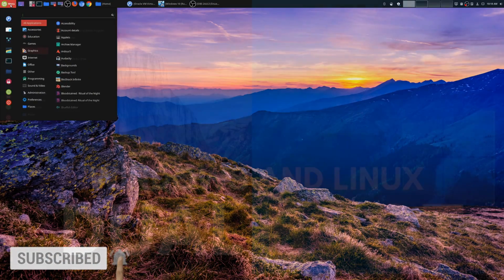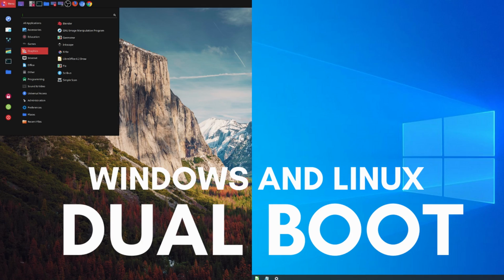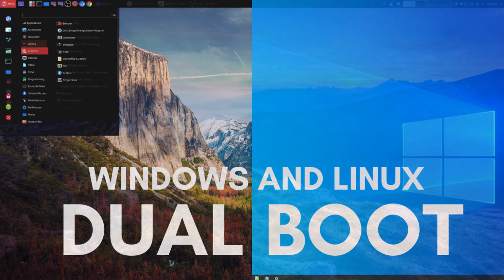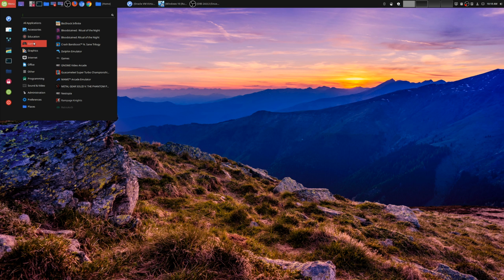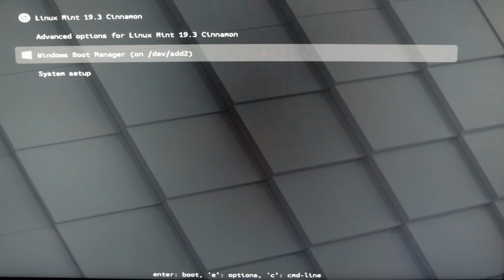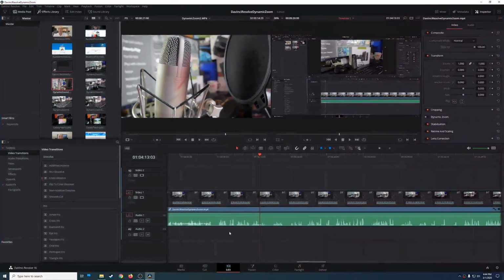Windows 10 And Linux Mint Dual Boot Update (BAD IDEA To Dual Boot Windows?!!)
Was Windows 10 and Linux Mint Dual Boot Worth It Or Was This a HUGE Mistake?!!

How To Dual Boot Windows 10 and Linux Mint On Separate Hard Drives (From A Linux User)